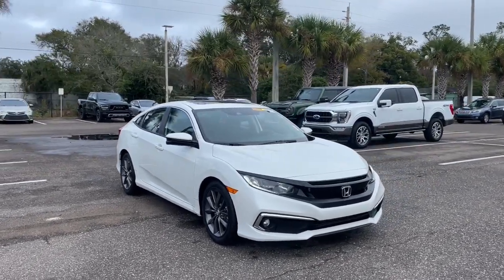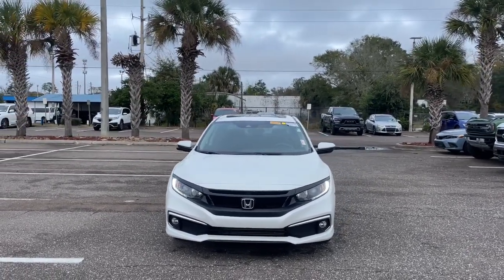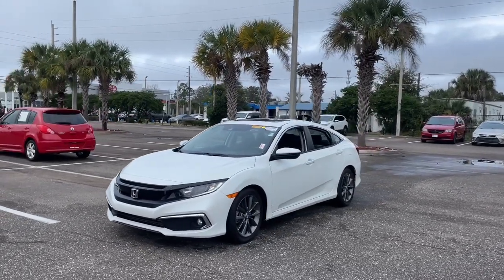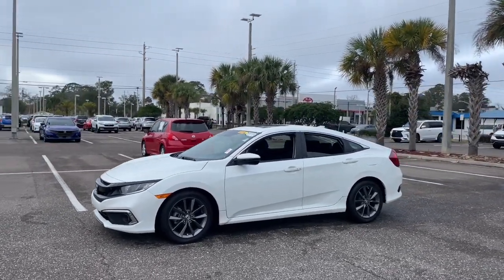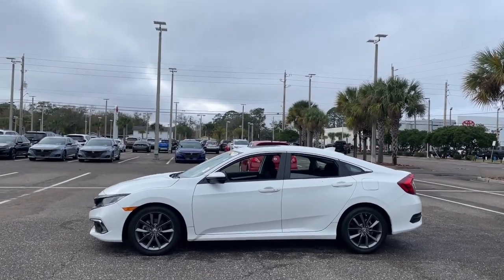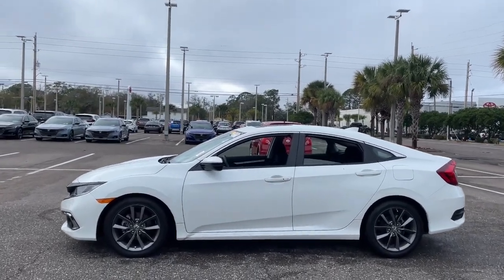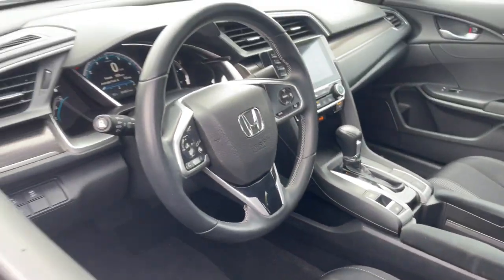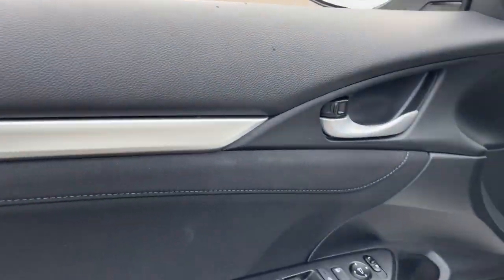2019 Honda Civic Jacksonville, Orange Park, St. Augustine, Gainesville, Nocatee FL PKE008178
Used 2019 Honda Civic EX available in Jacksonville, Florida at Duval Honda. Servicing the Orange Park, St. Augustine, Gainesville, Nocatee area.

Duval Honda
1325 Cassat Avenue

This 2019 Honda Civic EX in features 17 Alloy Wheels 4-Wheel Disc Brakes 8 Speakers ABS brakes Air Conditioning Alloy wheels AM/FM radio: XM Apple CarPlay/Android Auto Auto High-beam Headlights Automatic temperature control Brake assist Bumpers: body-color Cloth Seat Trim Delay-off headlights Driver door bin Driver vanity mirror Dual front impact airbags Dual front side impact airbags Electronic Stability Control Emergency communication system: HondaLink Exterior Parking Camera Rear Forward collision: Collision Mitigation Braking System (CMBS) + FCW mitigation Four wheel independent suspension Front anti-roll bar Front Bucket Seats Front Center Armrest Front dual zone A/C Front fog lights Front reading lights Fully automatic headlights Heated door mirrors Heated Front Bucket Seats Heated front seats Illuminated entry Lane departure: Lane Keeping Assist System (LKAS) active Leather Shift Knob Low tire pressure warning Occupant sensing airbag Outside temperature display Overhead airbag Overhead console Panic alarm Passenger door bin Passenger vanity mirror Power door mirrors Power driver seat Power moonroof Power steering Power windows Radio data system Radio: 180-Watt AM/FM/HD/SiriusXM Audio System Rear anti-roll bar Rear seat center armrest Rear window defroster Remote keyless entry Security system Speed control Speed-sensing steering Speed-Sensitive Wipers Split folding rear seat Spoiler Steering wheel mounted audio controls Tachometer Telescoping steering wheel Tilt steering wheel Traction control Trip computer and Variably intermittent wipers:brbr**CAR WASHES FOR LIFE ** 5 DAY MONEY BACK GUARANTEE **1ST OIL CHANGE FREE **COMMISSION FREE SALES PEOPLE.brbrFWD EX 1.5 Liter Turbocharged Sedan Odometer is 974 miles below market average!brbrAt Duval Honda we want you to have confidence in buying an used vehicle. That is why we offer our Duval REAL DEAL No Bills for the Basics. This is a 3 Month Protection that includes 3 months of tire replacement / repair 3 months battery replacement 3 months brake replacement / repair and 3 months of light bulb replacement. Our 90 Day preowned car protection also includes A/C and we also offer a 5 Day / 300 mile Return Policy. Buy Preowned with Confidence at Duval Honda. Prices are plus tax tag title $198 Electronic Filing Fee and dealer pre-delivery service fee in the amount of $899 which charge represents cost and profit to the dealer for items such as cleaning inspecting and adjusting new and used vehicles and preparing documents related to the sale. Price is inclusive of Duval Honda Finance Incentive - $500. Price is not inclusive of Triton Appearance Protection - $1995.